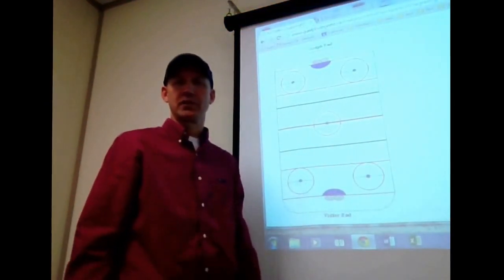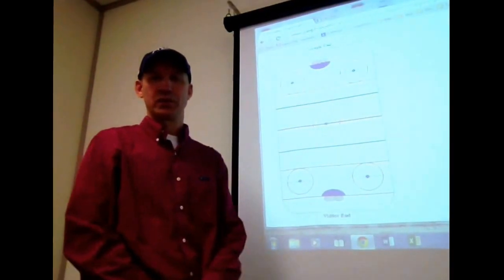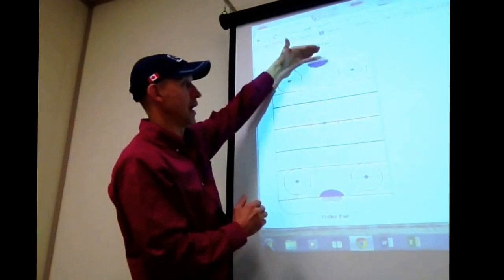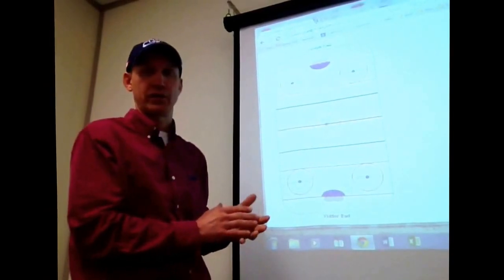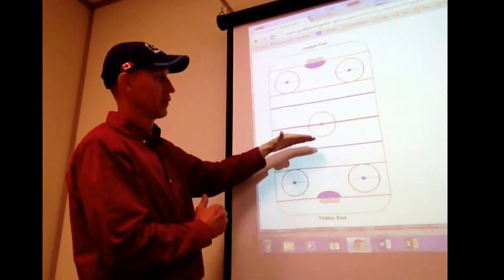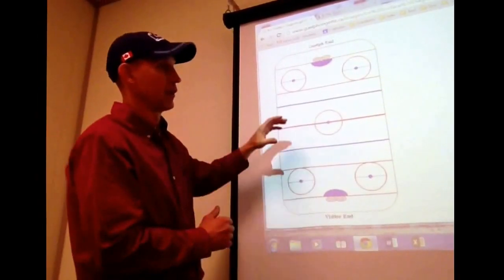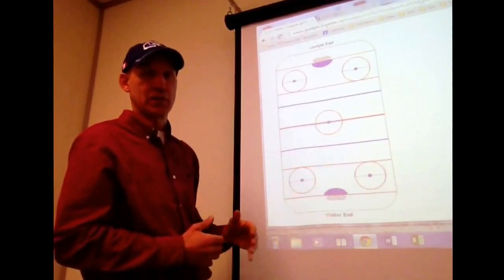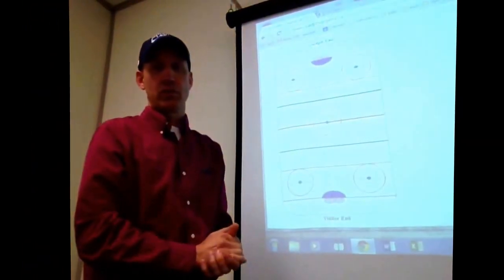Saskatoon Power U14 Ringette Ice Surface, Zone and Slot Information Video #1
Information pertaining to the lines on a Ringette ice surface, the slot and the different zones. NOTE: THE 5 BIG CIRCLES ON THE ICE SURFACE ARE CALLED FREE PASS CIRCLES, NOT FREE PLAY CIRCLES WHICH I REFERRED TO THEM AS IN THE VIDEO.